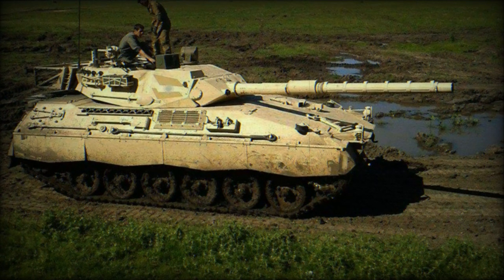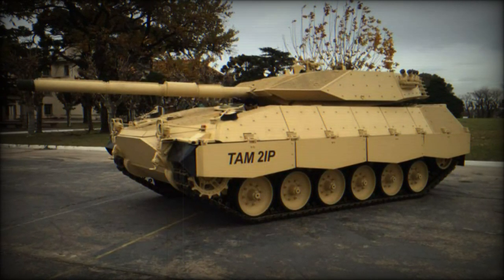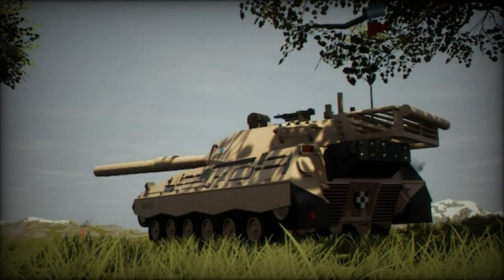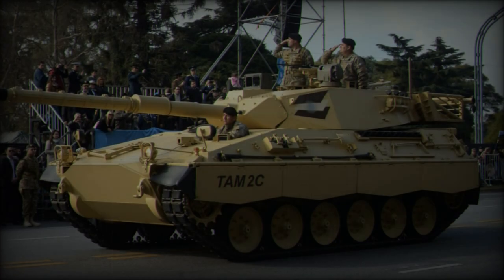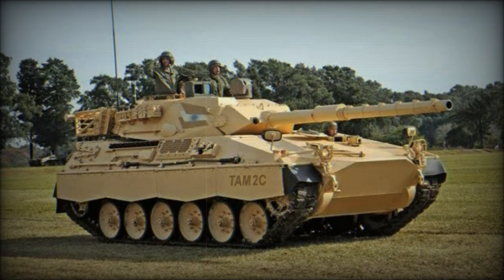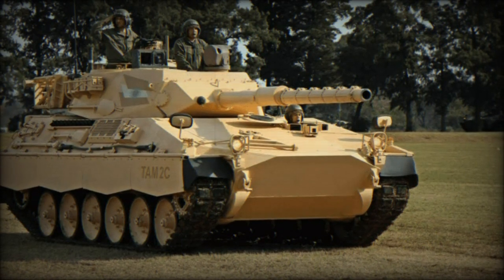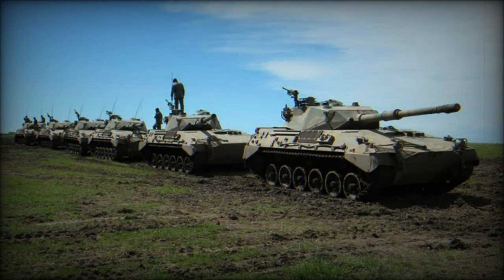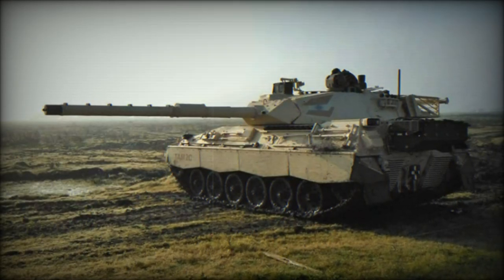Argentina's TAM Tank A Modern Solution to an Outdated Armored Corps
As the Argentine government sought to modernize its aging armored forces in the 1970s, it faced the challenge of transforming a fleet dominated by World War II-era vehicles like the M4 Sherman and M3/M9 Half Tracks. Recognizing the lack of a robust domestic design and development capability, Argentina commissioned the German company Thyssen-Henschel (now Rheinmetall Landsysteme) in 1974 to create a new light/medium combat tank and infantry fighting vehicle (IFV). This collaboration aimed to utilize a common chassis and powertrain to keep costs manageable while addressing the pressing needs of the Argentine Army.